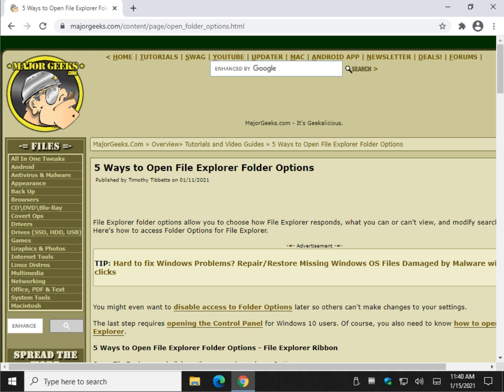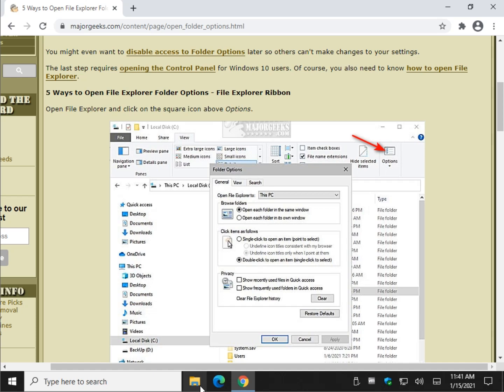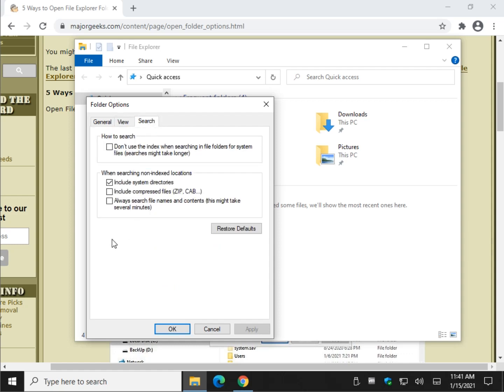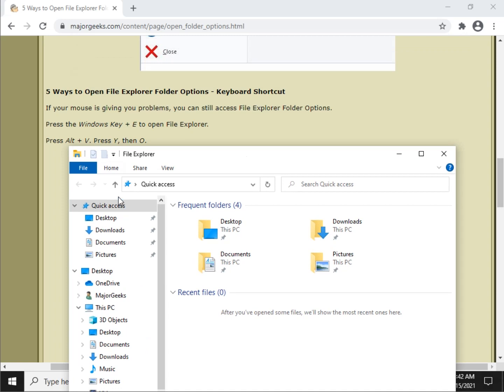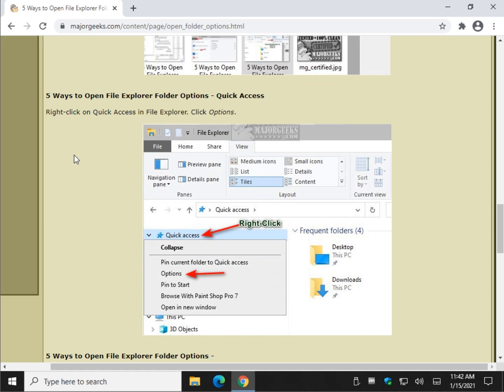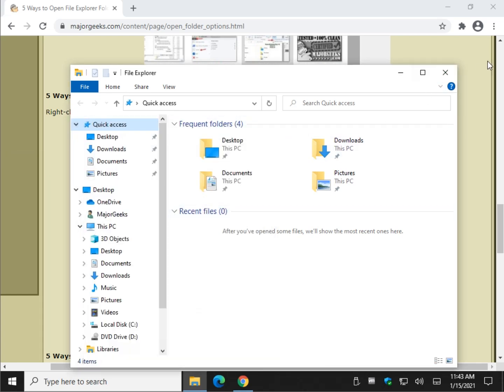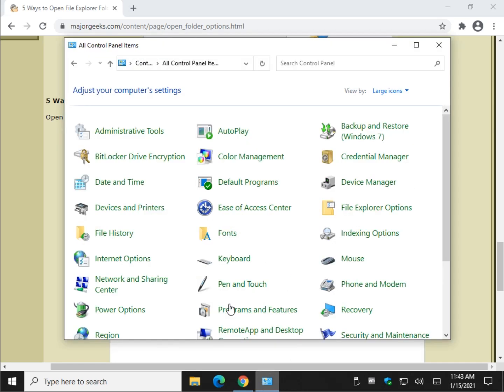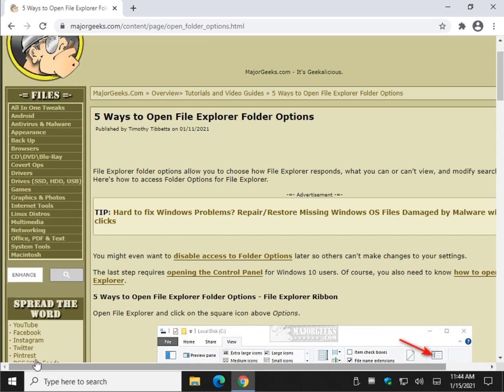5 Ways to Open File Explorer Folder Options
File Explorer folder options allow you to choose how File Explorer responds, what you can or can't view, and modify search settings. Here's how to access Folder Options for File Explorer